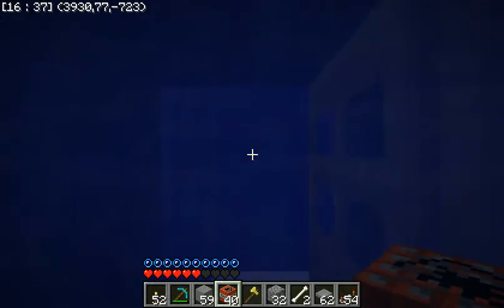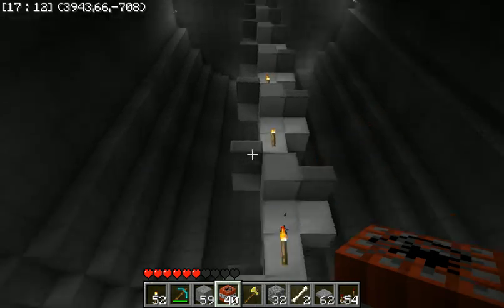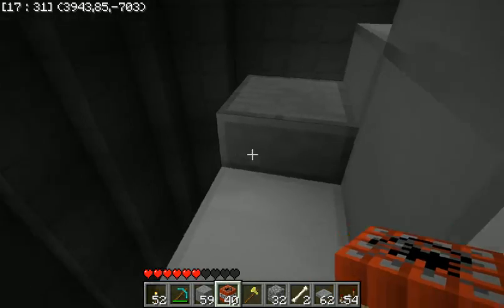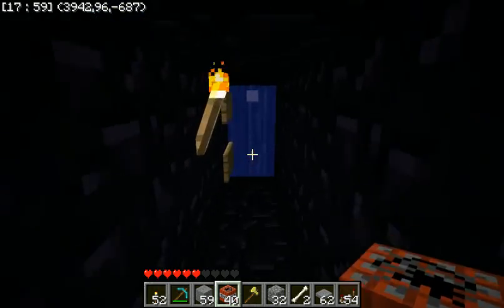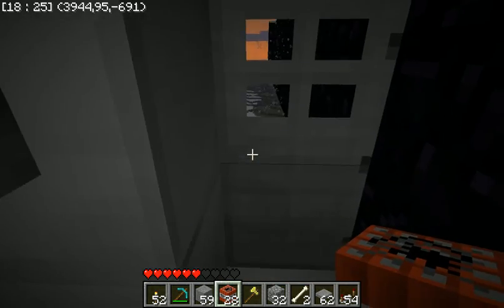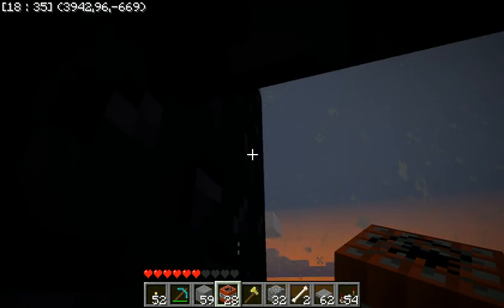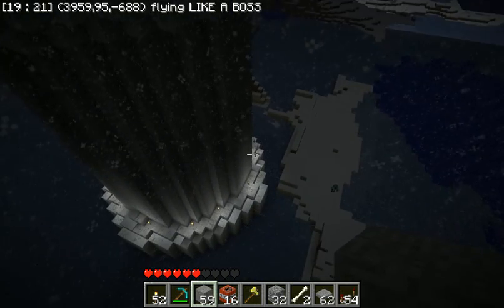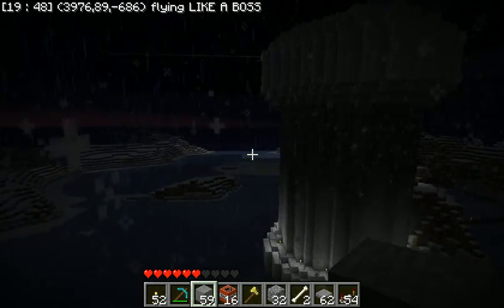Minecraft Hoth Turret from STAR WARS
This is another Minecraft creation that I made. Hope you enjoy it!